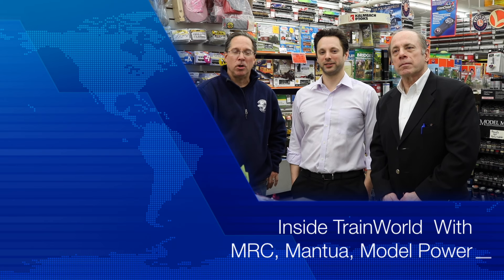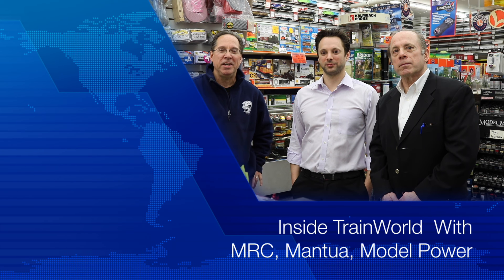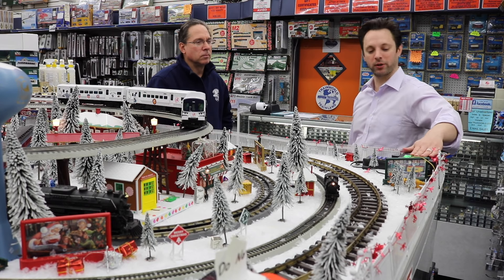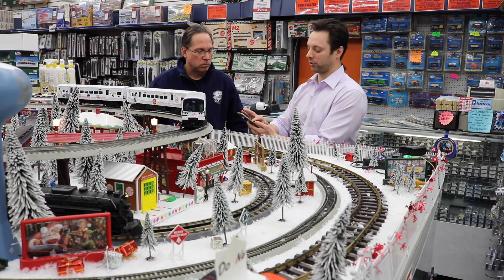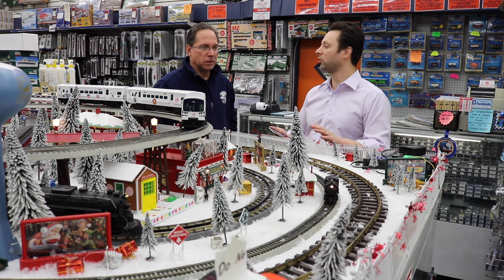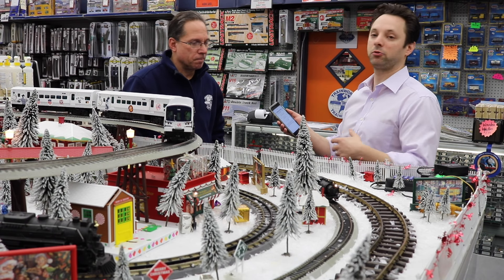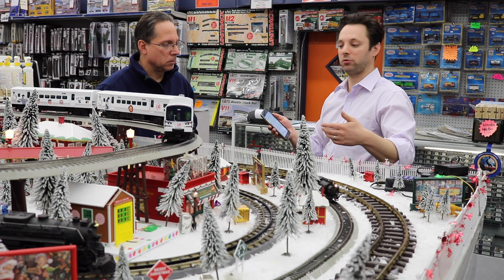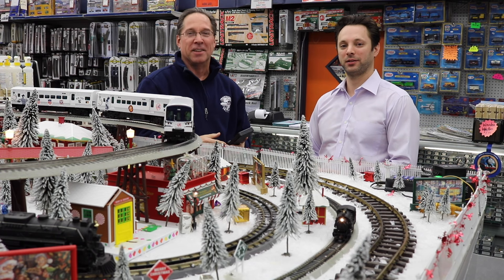Inside TrainWorld With MRC, Mantua, Model Power With Matt And Adam Tager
Inside TrainWorld With MRC, Mantua, Model Power With Matt And Adam Tager On TrainWorldTV.  Matt And Adam talk about their new Prodigy Wifi where you can control multiple trains and their new n scale steam engines.